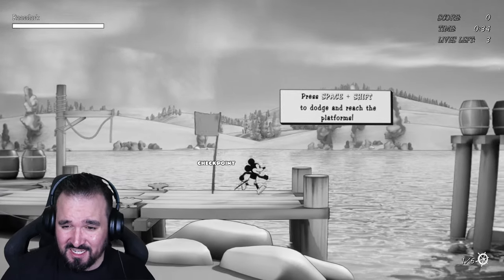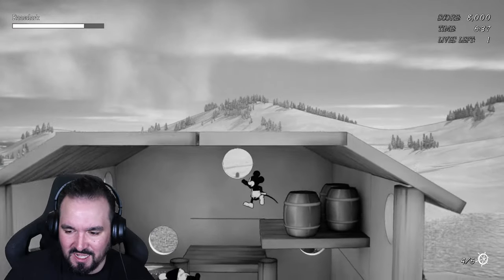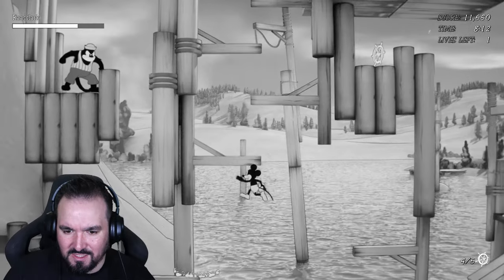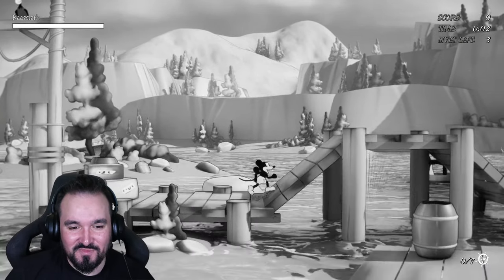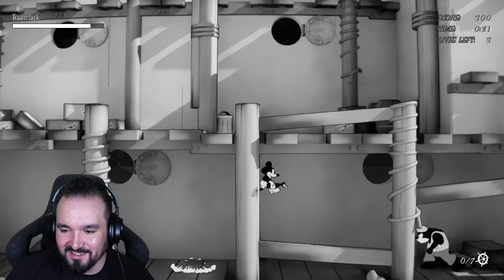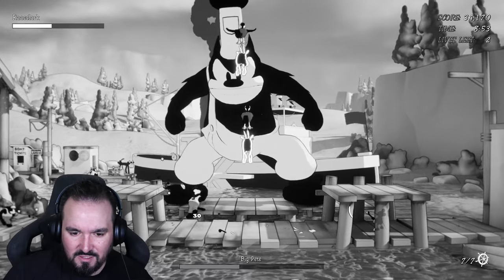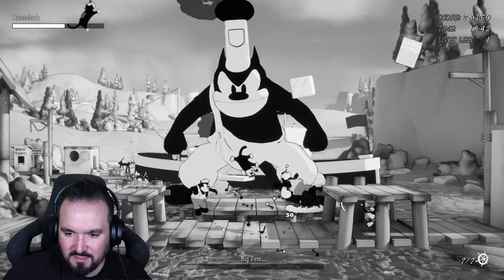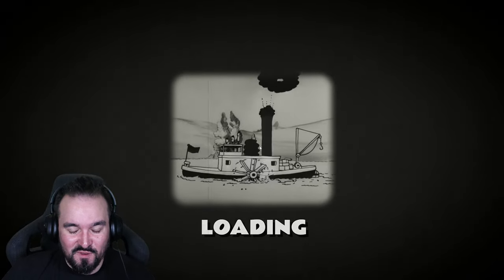Steamboat Willie in ARK is Suprisingly Fun!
Playing Super Steamboat Willie Mickey Mouse ARK Mod. The cuphead gamemode within ARK!!!